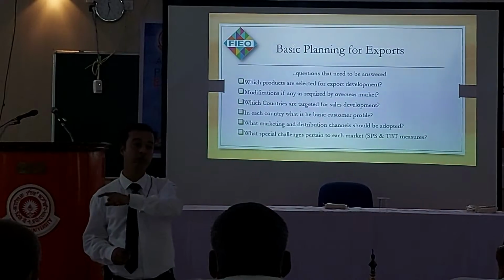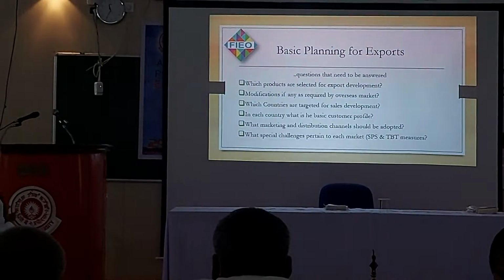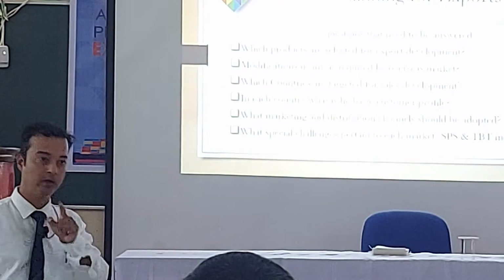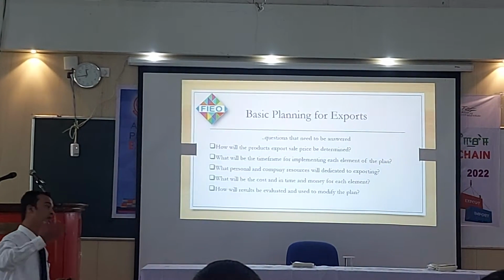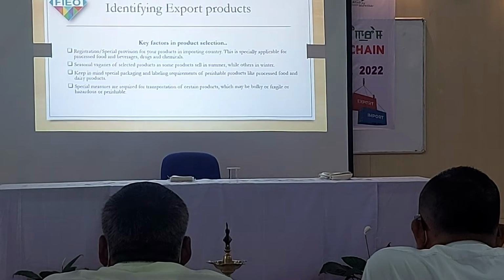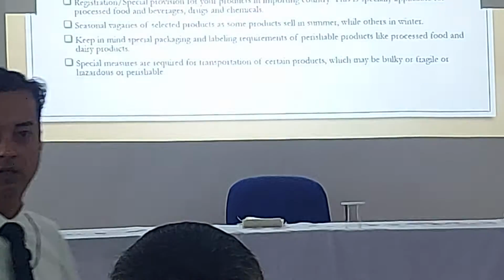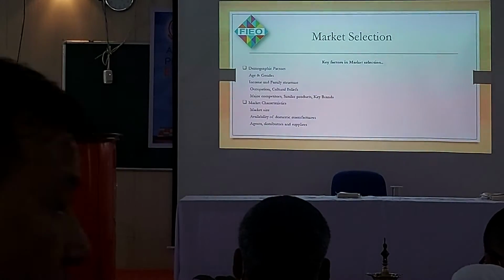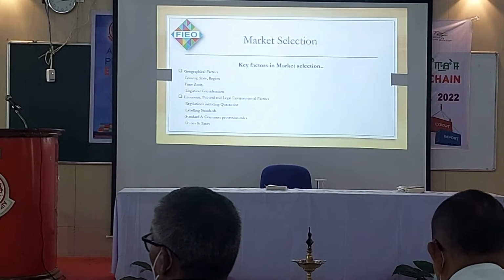"How to Start Exports & Exportability of Products"/EXPORT TOPIC 1/Kaushik Dutta/ NE Head FIEO/28sept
Day 1

training Programme on

EXPORT DOCUMENTATION   PROCEDURES AND GLOBAL SUPPLY CHAIN

3 Days Programme.
 28 to 30 sept 2022.

by
DGFT
( Directorate General of Foreign Trade)
  , Kolkata.

FIEO
(Federation of Indian Export Organisations) , Guwahati.

IIP
(Indian Institute of Packaging), Kolkata

DVSD
(Department of Vocational Studies and Skill Development Manipur University) imphal, Manipur

Address : MIMS. MU